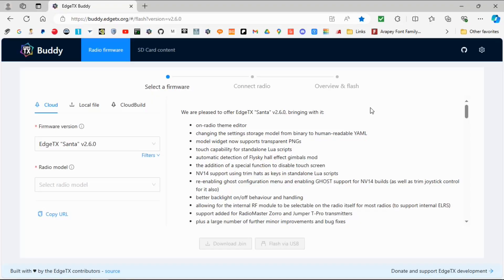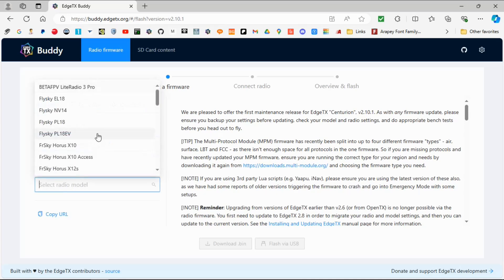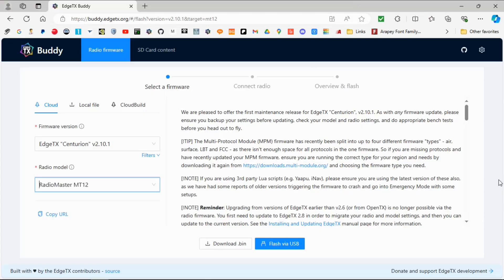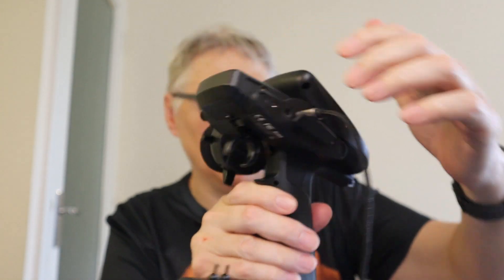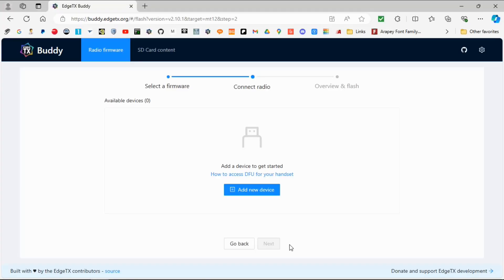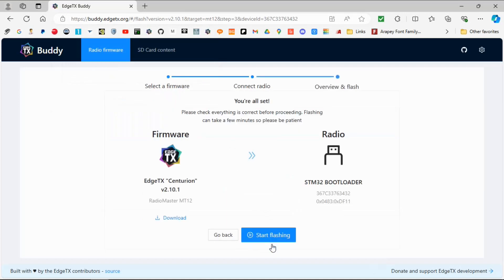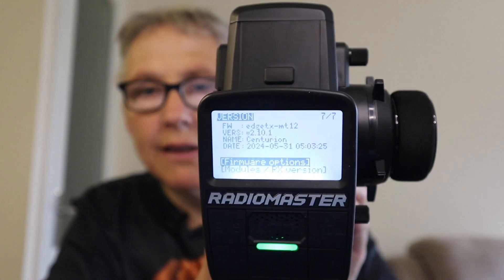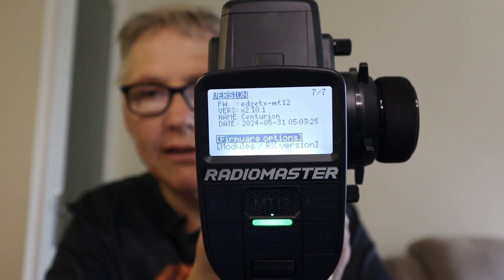RadioMaster MT12 How to Update EdgeTX Firmware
In this video I will show you how to update your MT12 radio’s firmware by connecting your radio in DFU mode to your computer via a USB cable and using the EdgeTX Buddy web browser app.

Please make sure you back up your radio before completing any firmware updates.

Happy Flying.